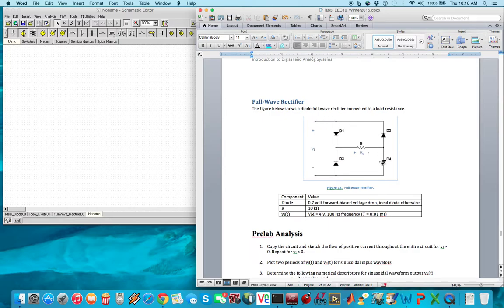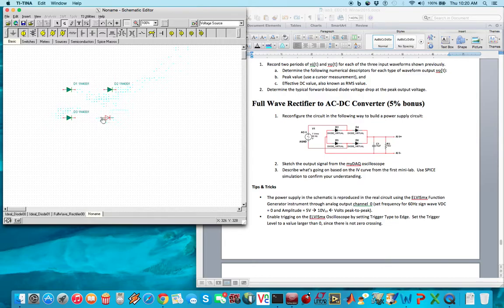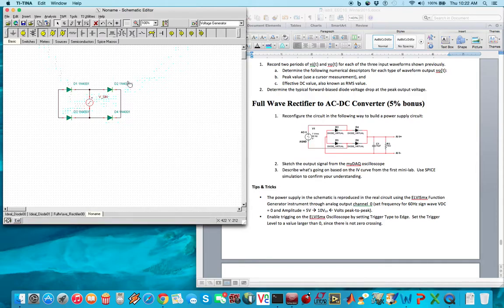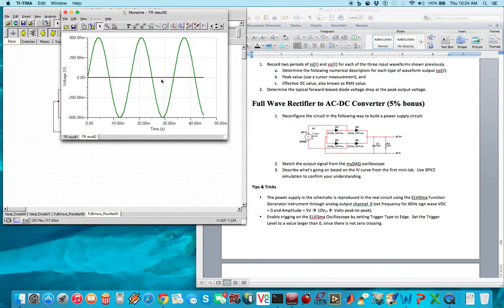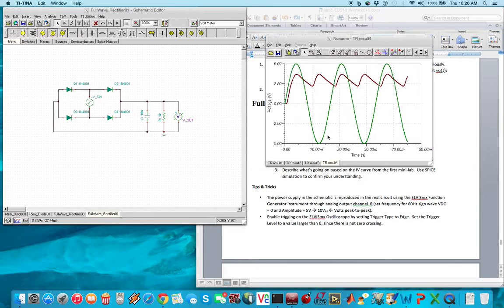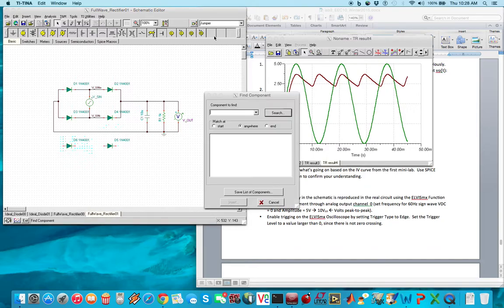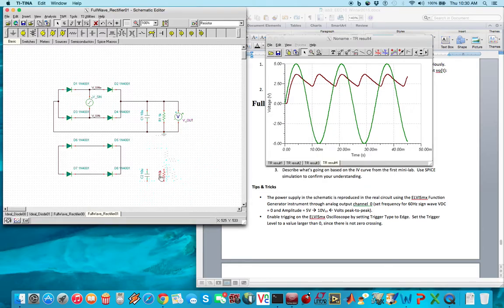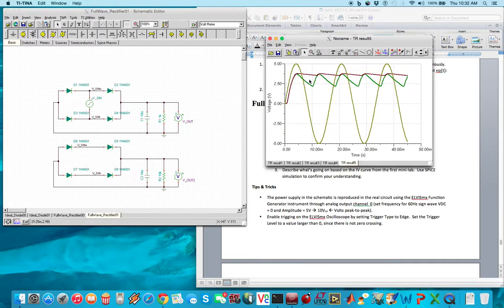ACDC FullWave Rectifier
EEC 10 at UCDavis lab 3 Bonus AC-DC Full Wave Rectifier